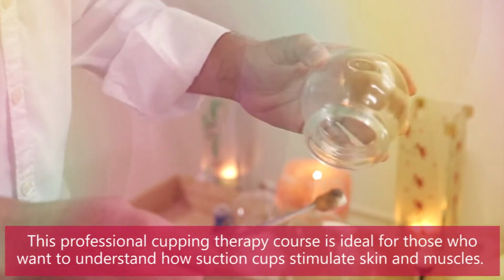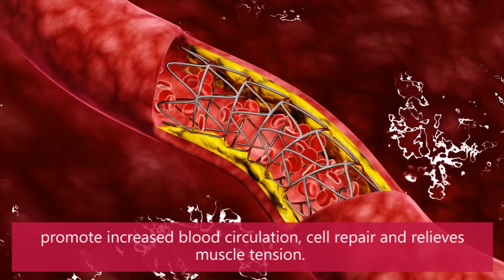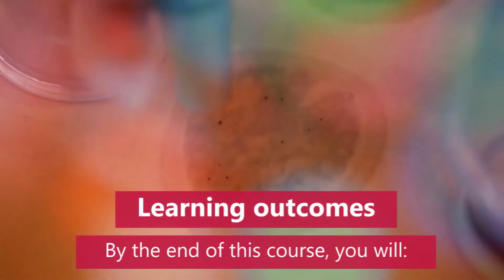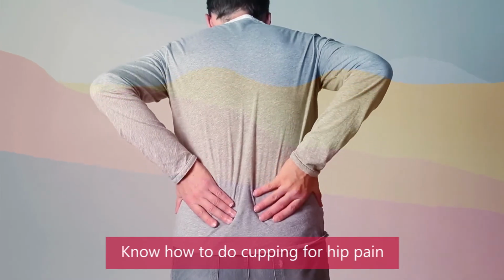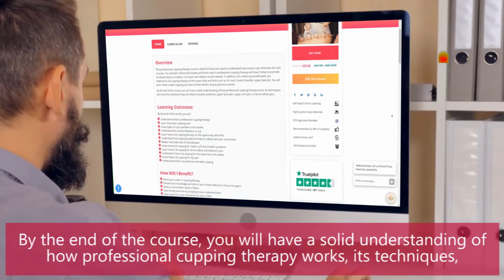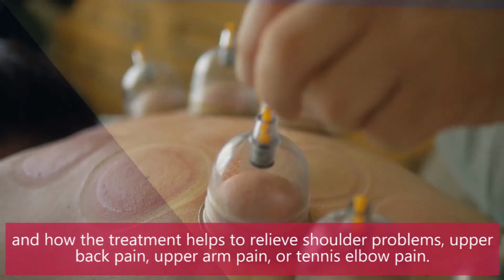Professional Cupping Therapy | Online Course | Lead Academy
Learn the popular cupping therapy to cure your own or your client’s pain!

This professional cupping therapy course will help you learn how suction cups stimulate skin and muscles, various techniques and tricks used in professional cupping therapy and how it helps to promote increased blood circulation, cell repair, relieves muscle tension and much more.

Learning Outcomes:
By the end of the course, you will:

Learn how to do cupping therapy on the upper body and limbs
Know types of cups available in the market and the contraindications to cup
Understand how cupping treatment helps to relieve neck pain and tension
Know how to do cupping for rotator cuff, shoulder problems, tennis elbow and extensors pain
Understand how to do cupping for the lower back and sciatica
Know how to do cupping for hip pain

Accredited by CPD
Accredited by The International Practitioners of Holistic Medicine (IPHM)
Lifetime Access
High-quality e-learning study materials
Self-paced, no fixed schedules
24/7 customer support through email
Available to students anywhere in the world

Hurry up and get registered with the leading online learning platform, Lead Academy and propel your career forward as an excellent mentor!

Enrol today!